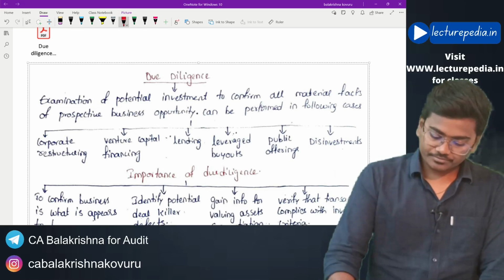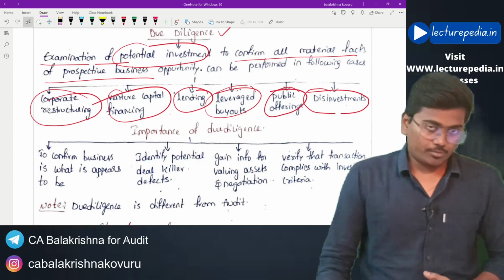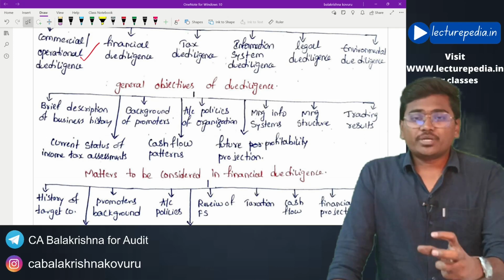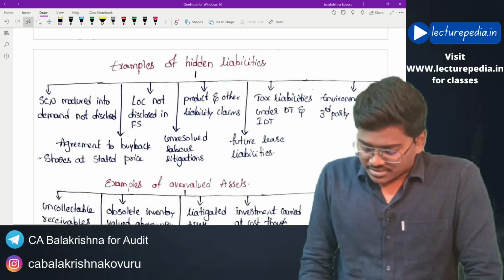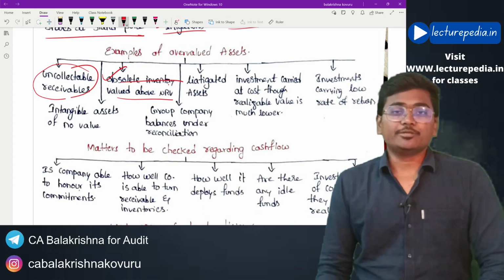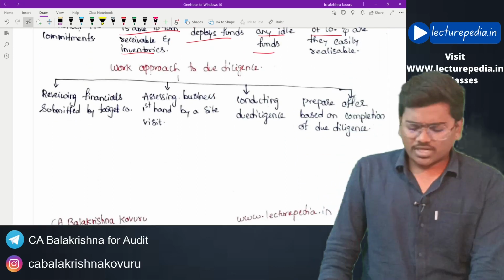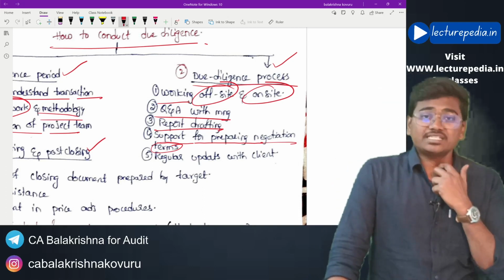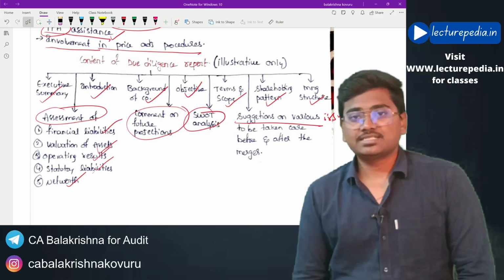due diligence revision class CA Final audit revision Nov 2023